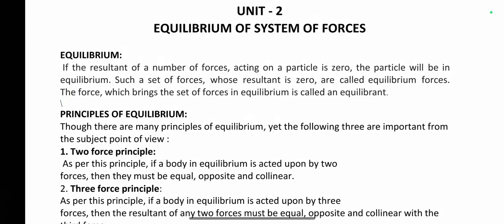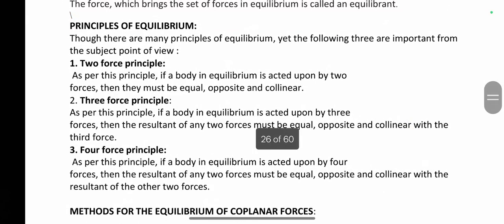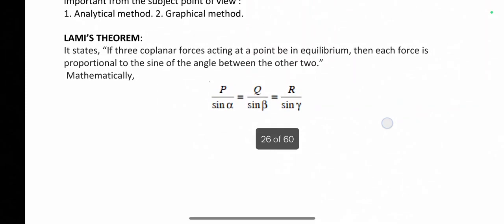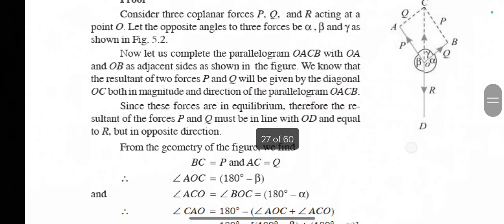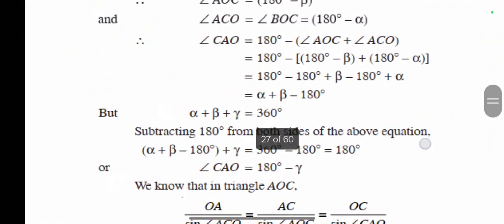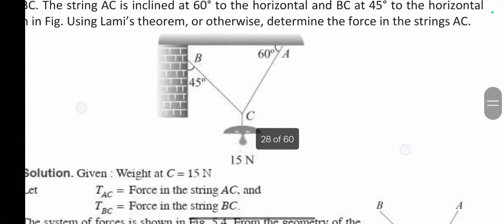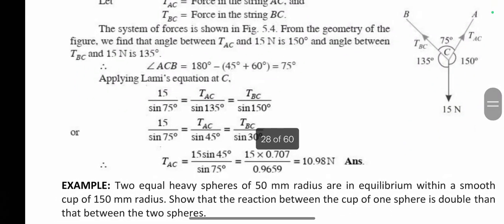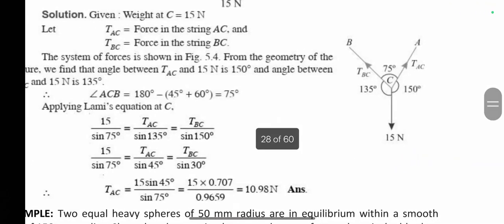Equilibrium of Forces ( Lami's Theorem )